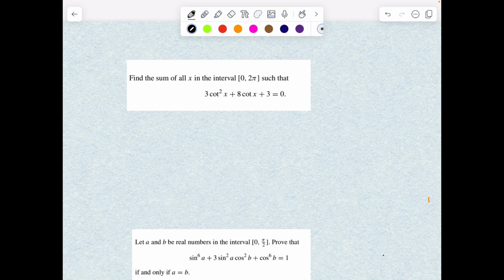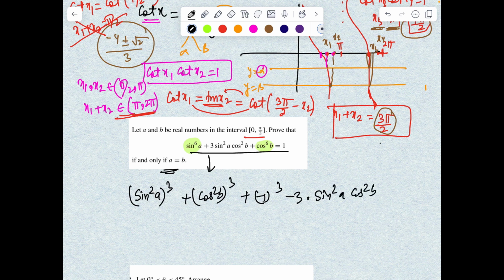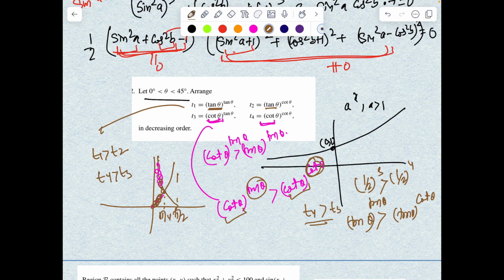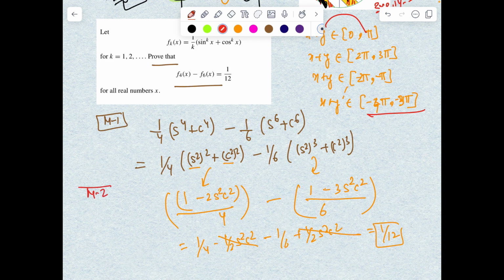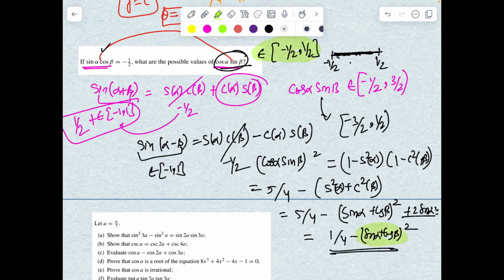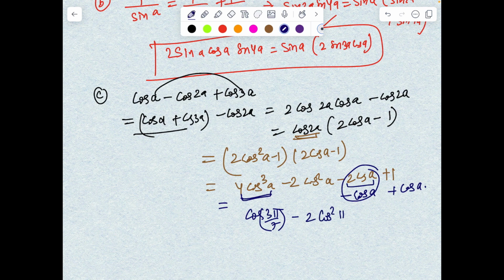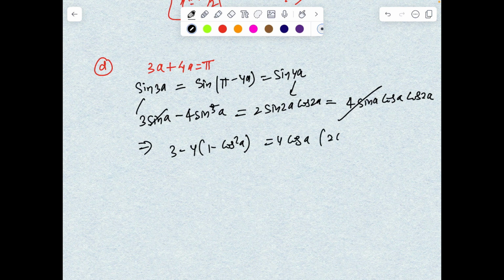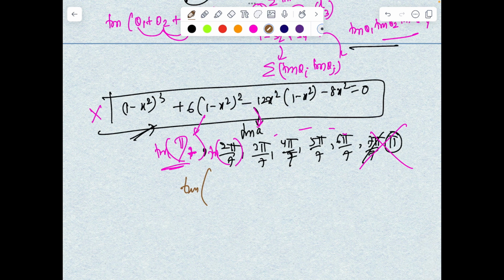trigonometry rankers file Trigonometry jee advanced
trigonometry rankers file

trigonometry jee advanced repeated questions#Trigonometry jee advanced#trigonometry class 11#iit#trigonometric equations class 11#jee advanced 2025 syllabus#jee 2025 strategy#jee mains 2025#jee mains trigonometry questions